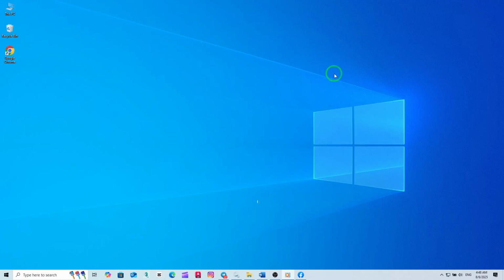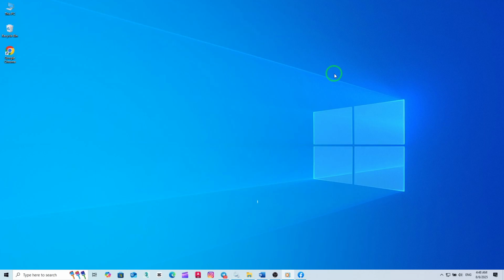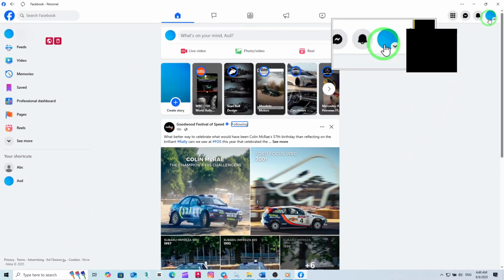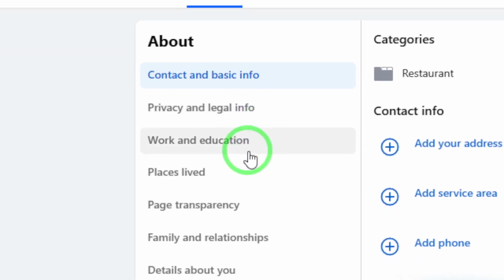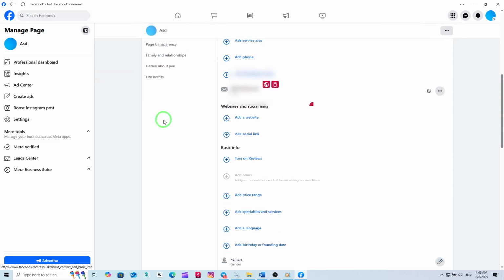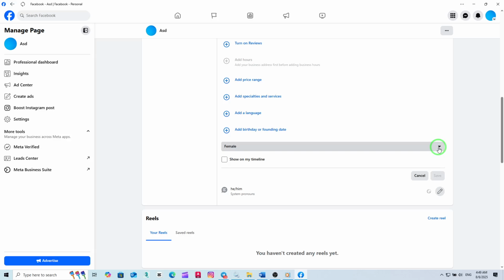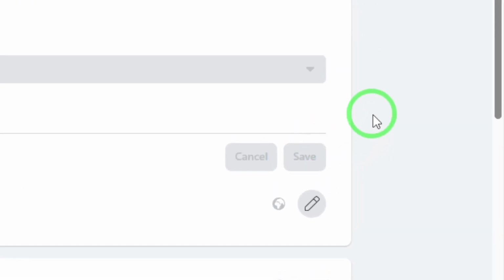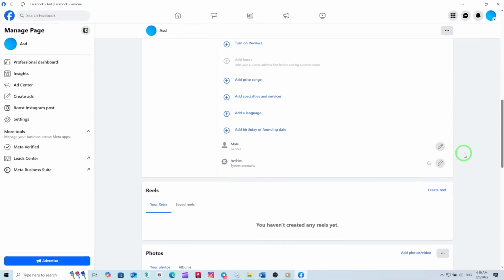How To Add Gender To Your Page On Facebook App On PC (New Update)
Learn how to add or update your gender on your Facebook page using the Facebook app on your PC with the latest update. Follow these easy steps to make sure your profile information is accurate and up to date.

1. Open Facebook app

2. Click on your profile photo at the top right corner

3. Enter to the page, click on About

4. Enter to Contact and basic info

5. Next to Gender, click on edit icon

6. Choose your gender, click Save-

Chapters:
00:00 Intro
00:12 Soultion
01:05 Outro